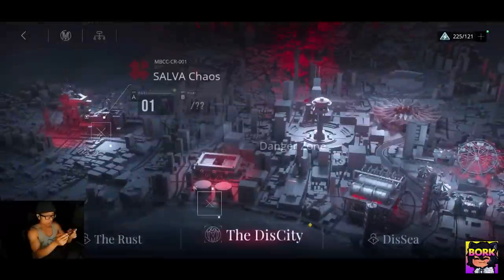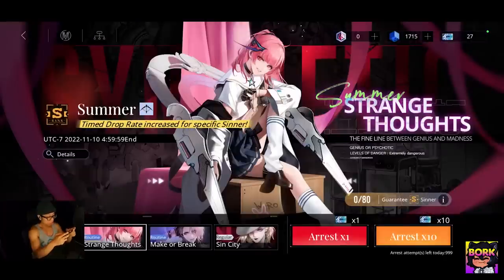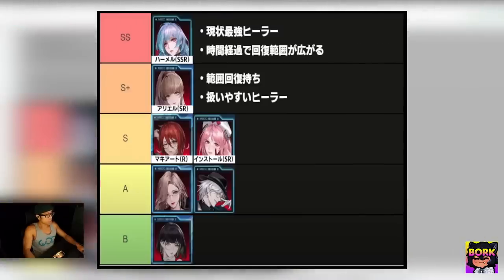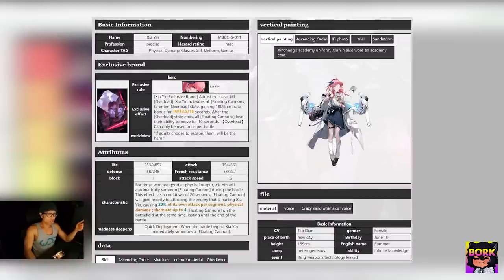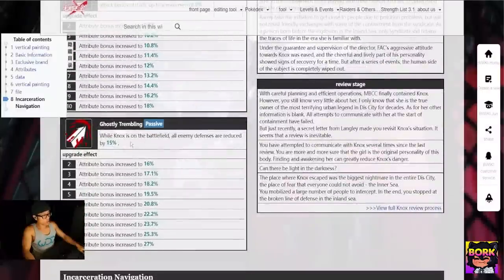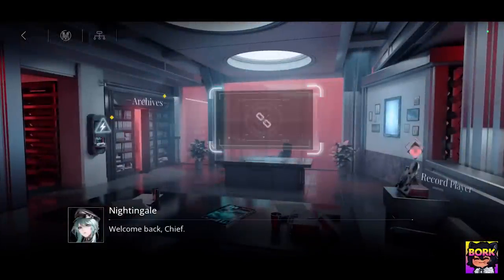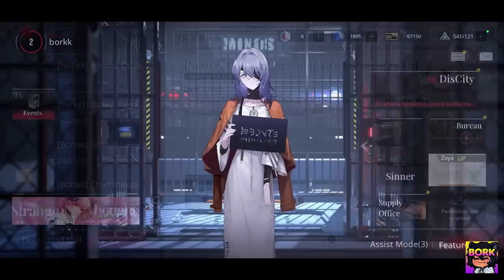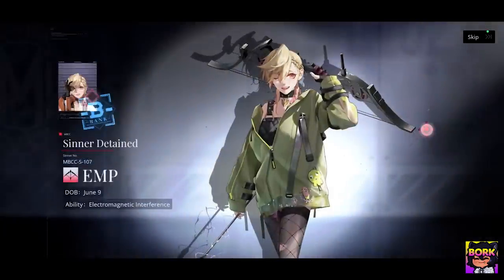[ Path to Nowhere ] Best Tier List & Reroll Guide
Remember waifu over meta and every rank is valuable depending on their placement and synergies especially with grid based tower defense such as these. Also huge thanks you to original creator びりQ

Drop a [ W A I F U ] in the comments ▼For more click show more below▼

intro - 00:00
Reroll requirement - 00:11
Tier lists - 03:27
Support Tier list - 03:49
Warrior Tier list - 04:20
Ranged Tier list - 04:45
Assassin Tier list - 05:10
Mage Tier list - 05:24
SSR Tier List - 05:55
Best Units to Reroll - 06:23
More summon currency - 09:57
How to reroll after summons - 10:20
Reroll completed & summons - 10:22
Summary - 14:10